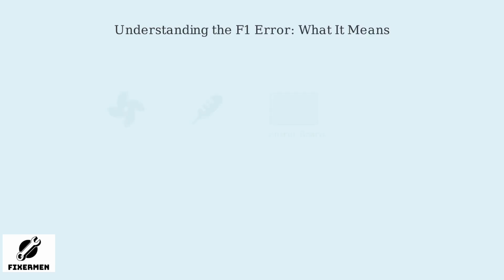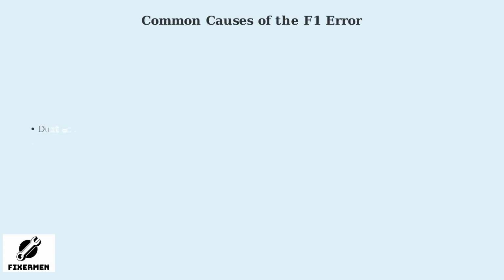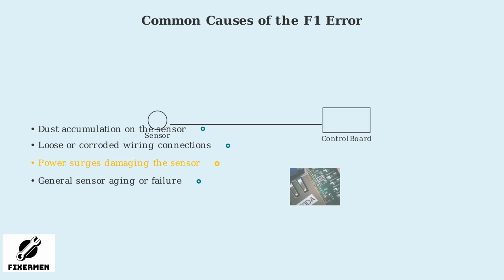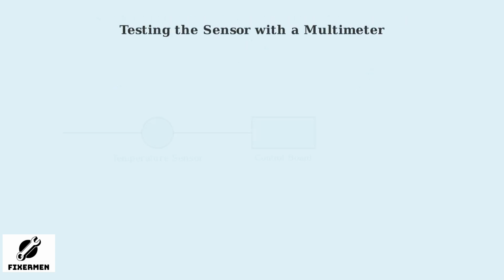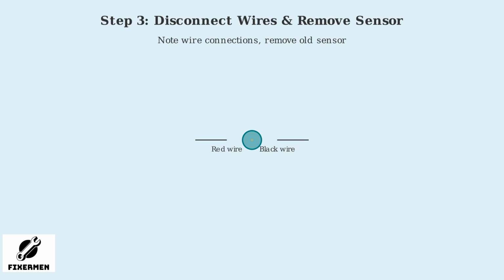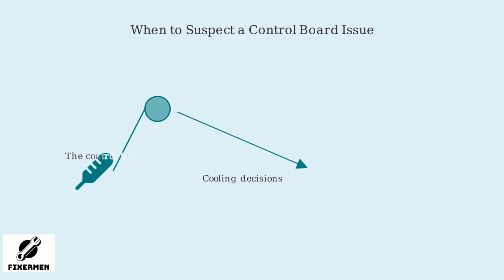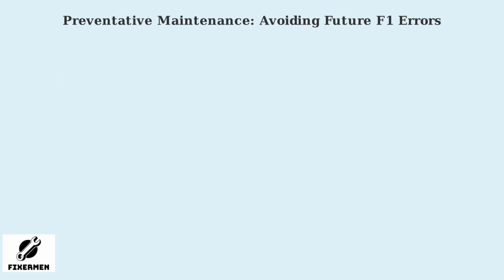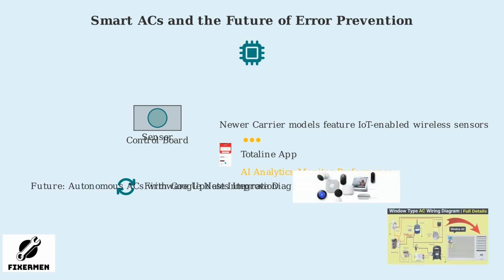Carrier Window AC Error Code F1 – Room Temperature Sensor Failure Fix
Struggling with Carrier Window AC Error Code F1? Learn how to troubleshoot and fix room temperature sensor failures for optimal cooling performance.